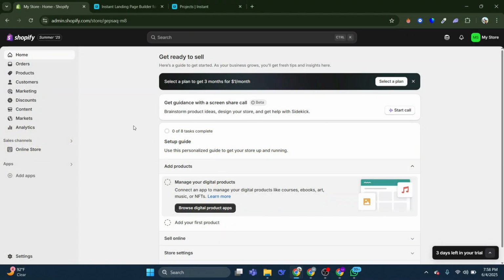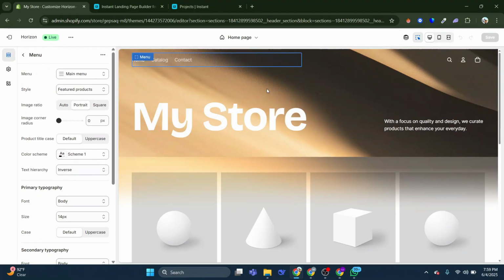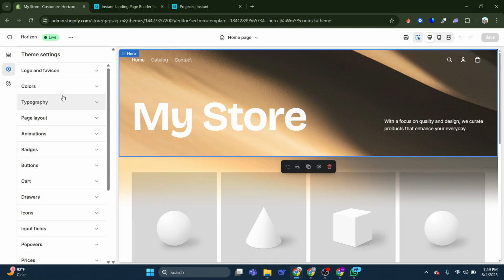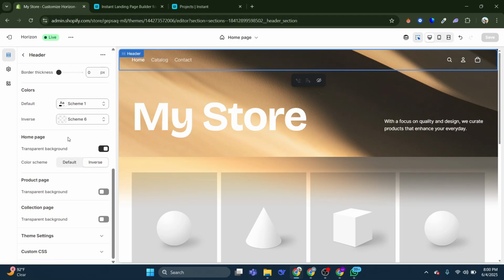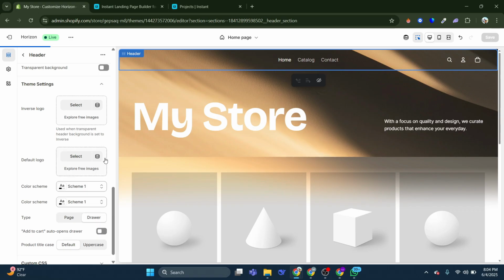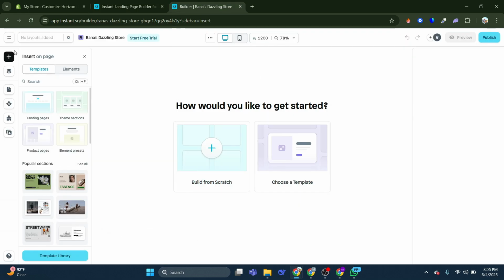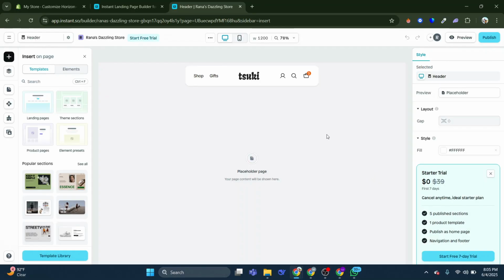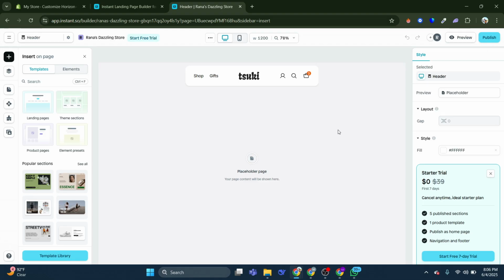How to Edit Shopify Header | Customize Header In Shopify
Learn how to easily edit and customize the header in your Shopify store with this quick 2025 tutorial. Whether you want to change the logo, navigation menu, colors, or layout, this guide shows you how to personalize your Shopify header to match your brand and improve your store's look.